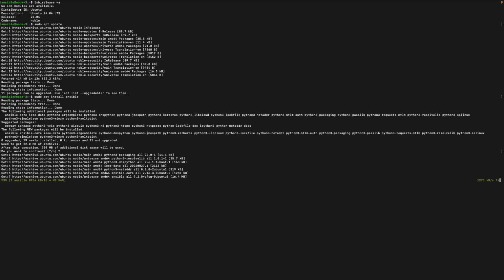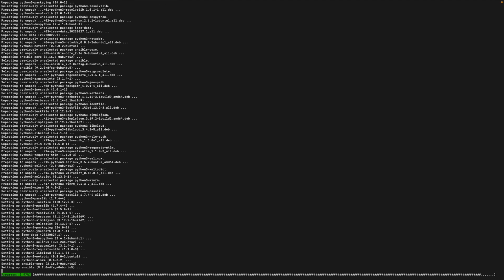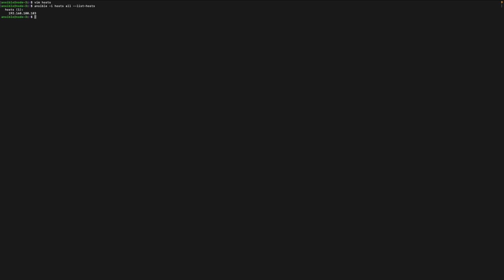Ansible installation in Ubuntu 24.04 using apt command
I will teach you one way to install ansible in ubuntu 24.04 with apt command and we will do a small test to be sure that our ansible installation is working